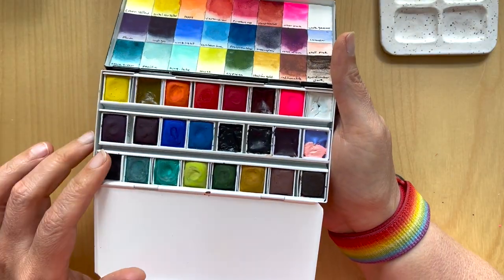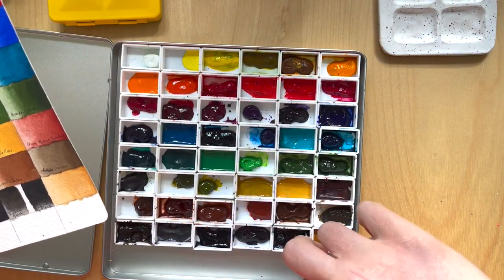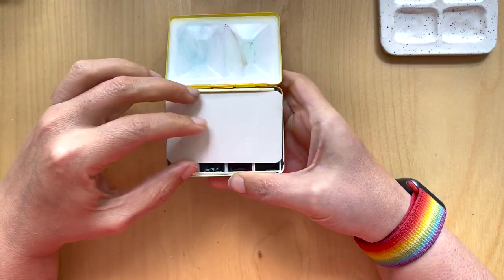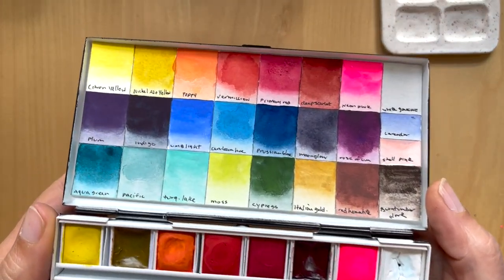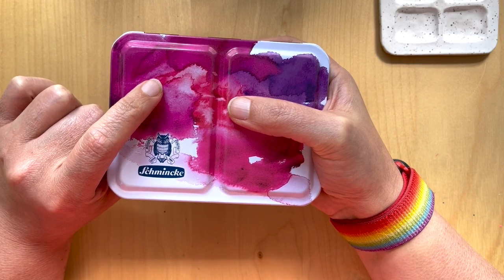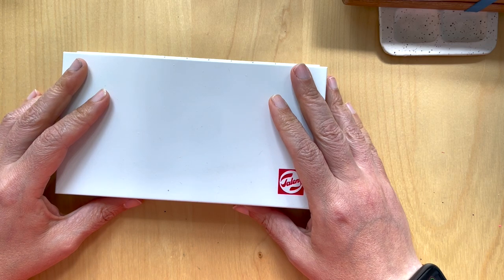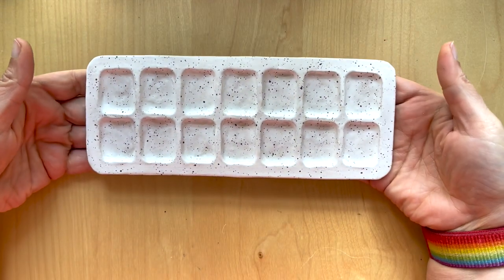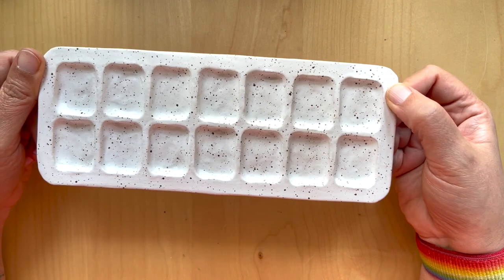A TOUR OF ALL MY UNIQUE WATERCOLOR PALETTES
Koh-i-noor colored pencils (any 24 set will be the right size)

Whiskey Painters Palette